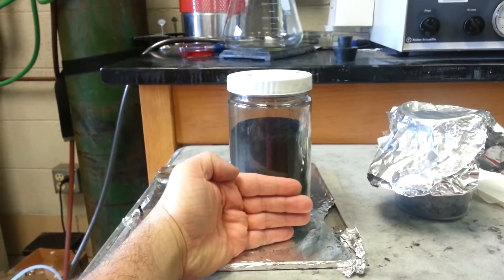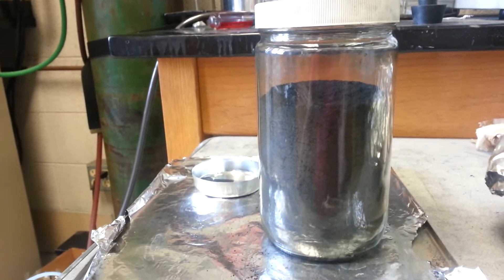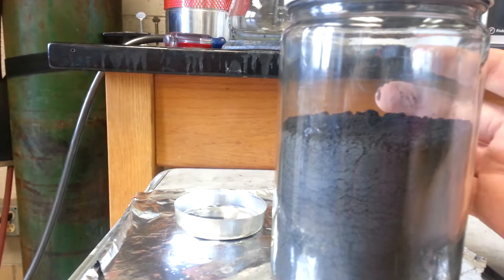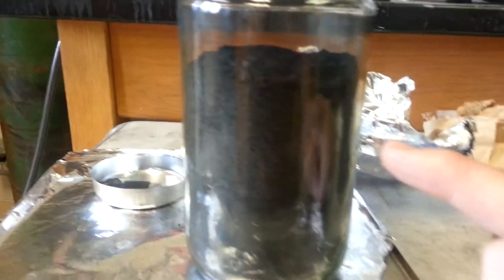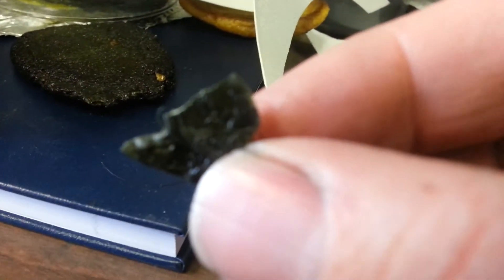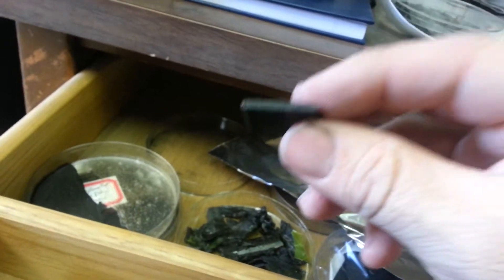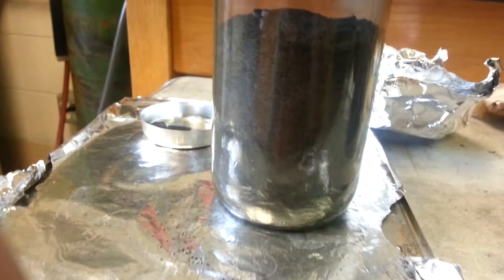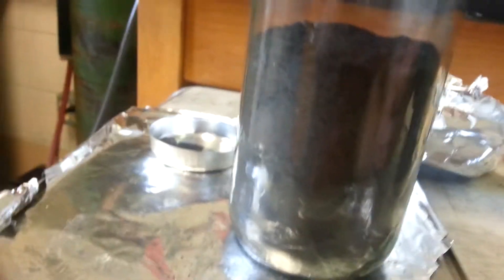Just a silly graphene update to say hello.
A neat thing about the powder, and some description on how to handle it. Honestly, it's just me rambling.